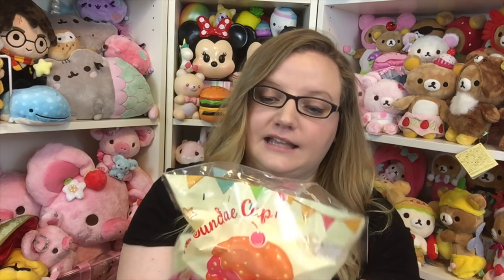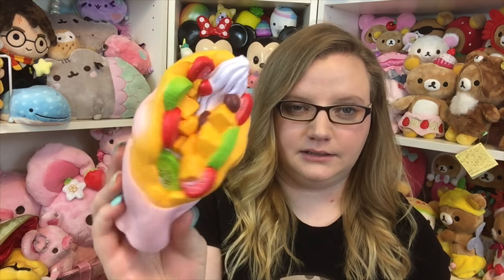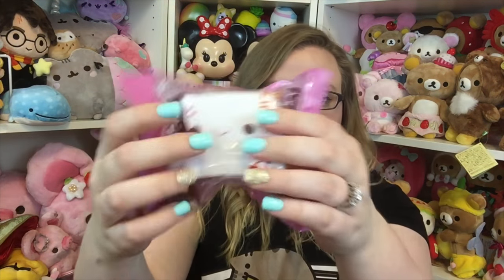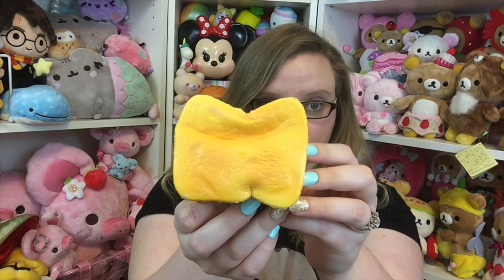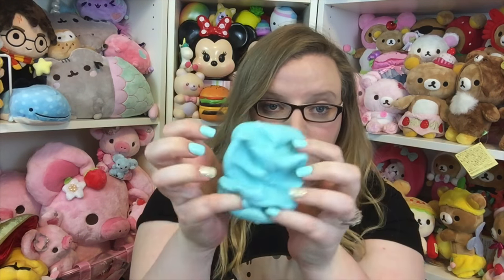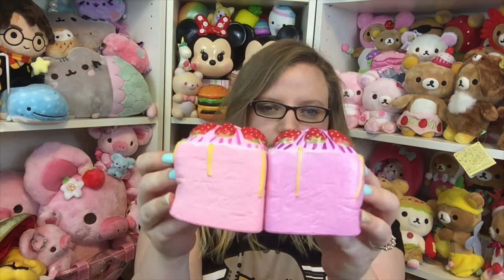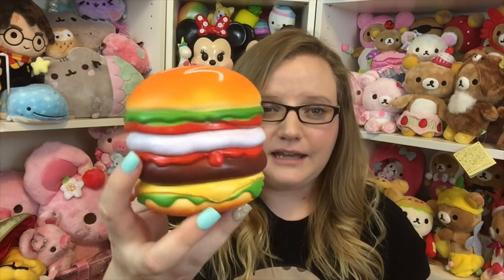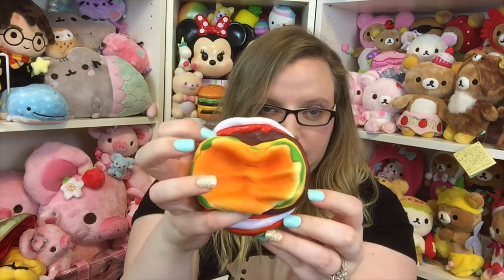HUGE VLAMPO SQUISHY PACKAGE!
Follow them on Instagram: @vlamposquishy